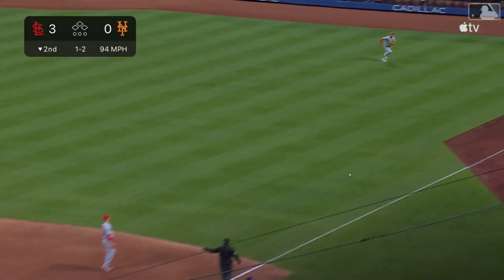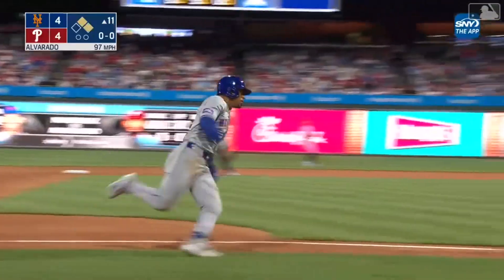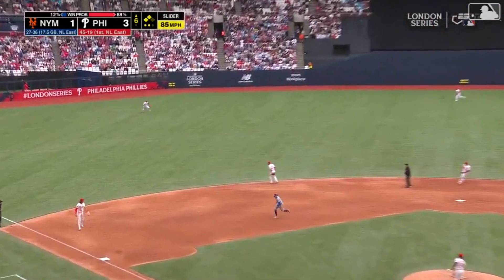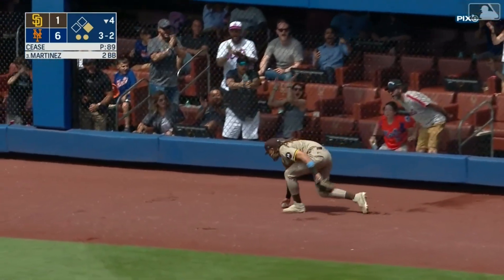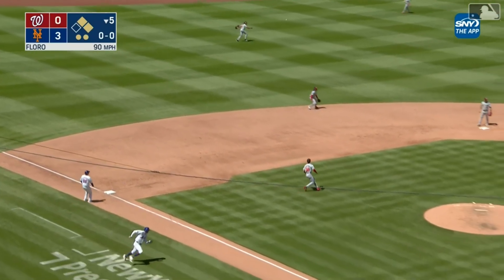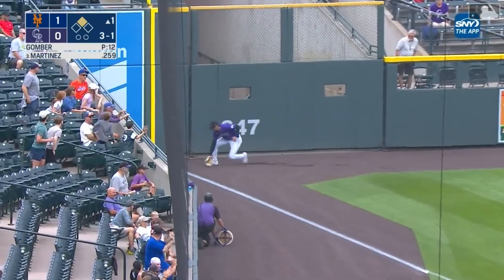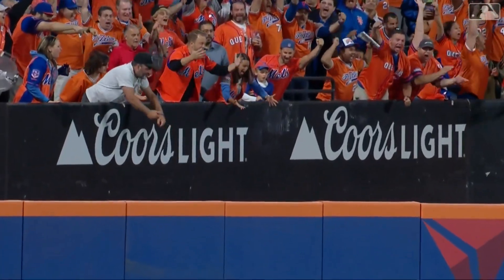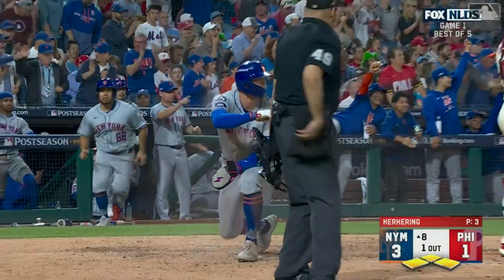J.D. Martinez 2024 Highlights!